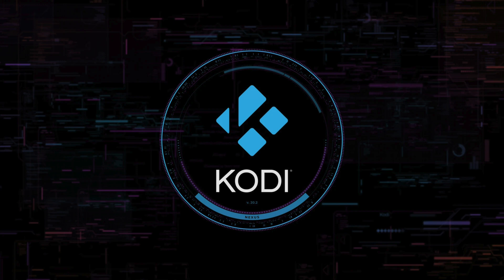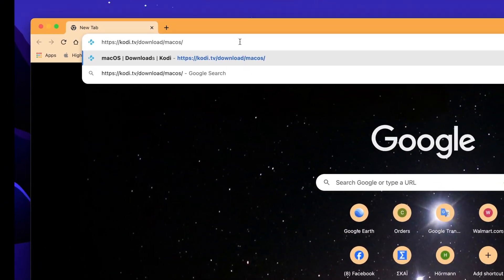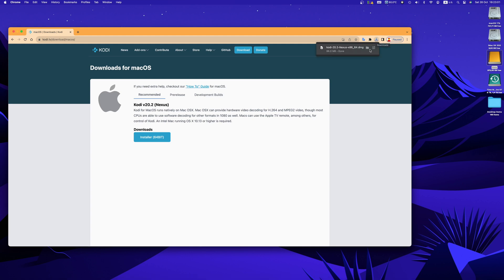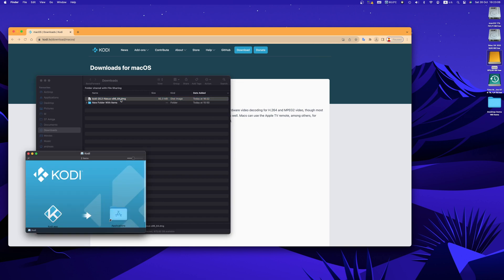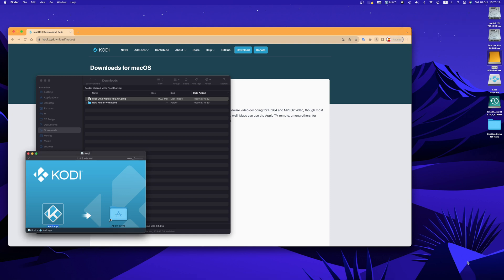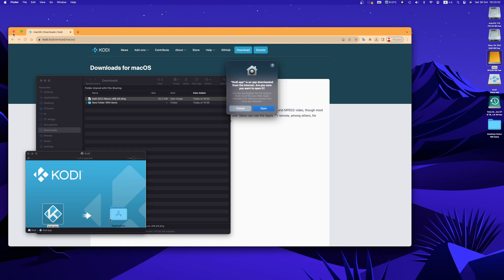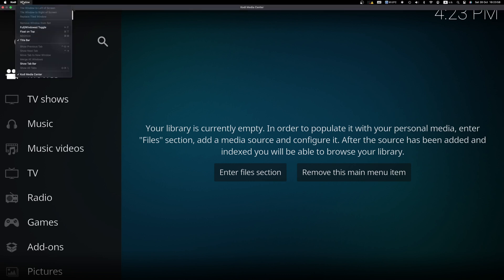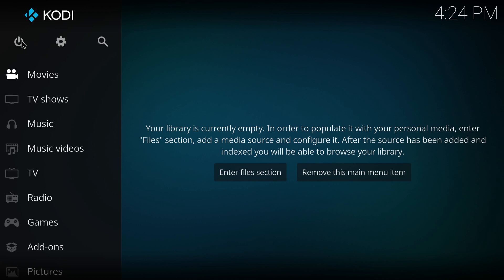The FASTEST way to install KODI on your Apple Mac running OS X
A "how to" tutorial with very easy instructions guiding you step-by-step to install KODI on your Apple Mac computer running OS X